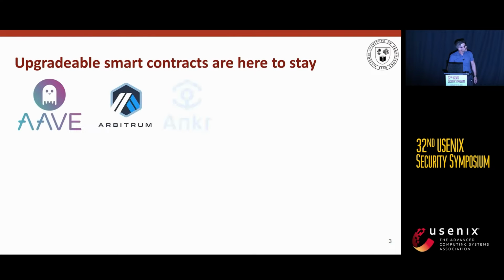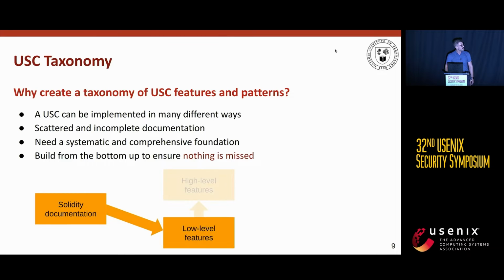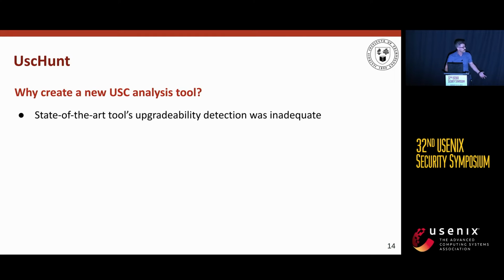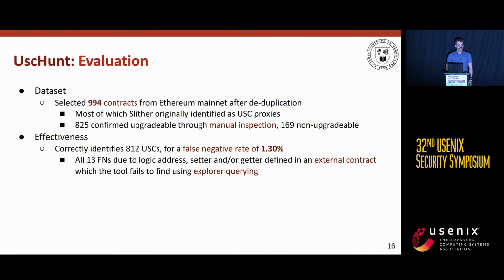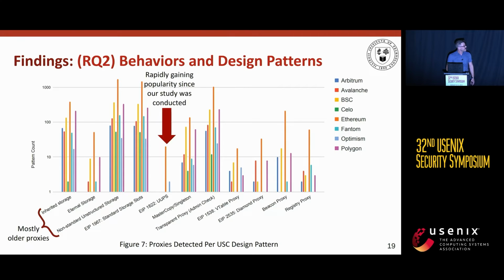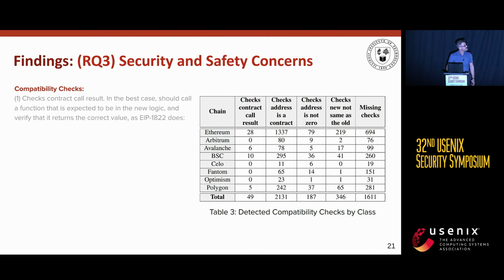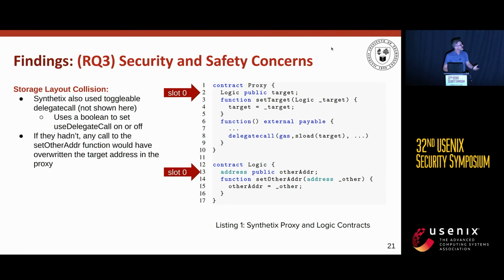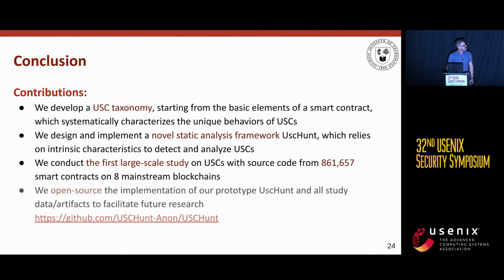USENIX Security '23 - Proxy Hunting: Understanding and Characterizing Proxy-based Upgradeable...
USENIX Security '23 - Proxy Hunting: Understanding and Characterizing Proxy-based Upgradeable Smart Contracts in Blockchains

William E Bodell III, Sajad Meisami, and Yue Duan, Illinois Institute of Technology

Upgradeable smart contracts (USCs) have become a key trend in smart contract development, bringing flexibility to otherwise immutable code. However, they also introduce security concerns. On the one hand, they require extensive security knowledge to implement in a secure fashion. On the other hand, they provide new strategic weapons for malicious activities. Thus, it is crucial to fully understand them, especially their security implications in the real-world. To this end, we conduct a large-scale study to systematically reveal the status quo of USCs in the wild. To achieve our goal, we develop a complete USC taxonomy to comprehensively characterize the unique behaviors of USCs and further develop USCHUNT, an automated USC analysis framework for supporting our study. Our study aims to answer three sets of essential research questions regarding USC importance, design patterns, and security issues. Our results show that USCs are of great importance to today’s blockchain as they hold billions of USD worth of digital assets. Moreover, our study summarizes eleven unique design patterns of USCs, and discovers a total of 2,546 real-world USC-related security and safety issues in six major categories.